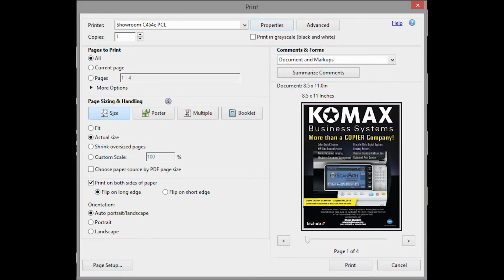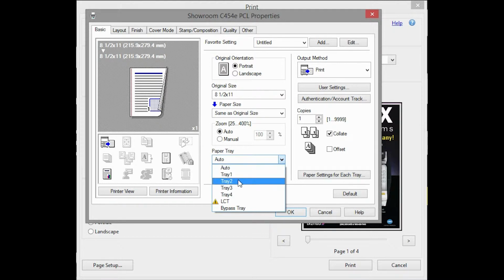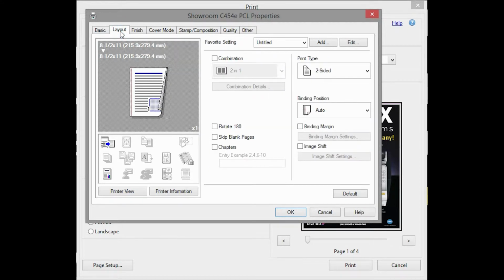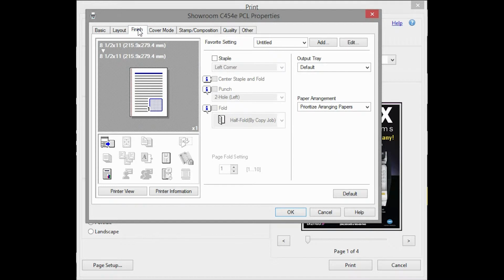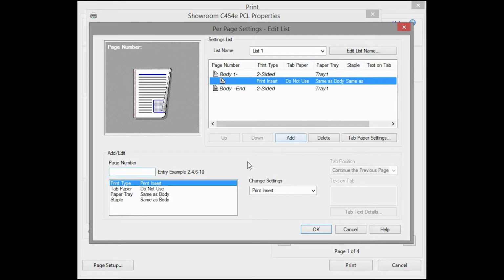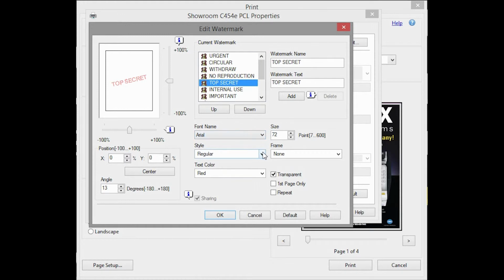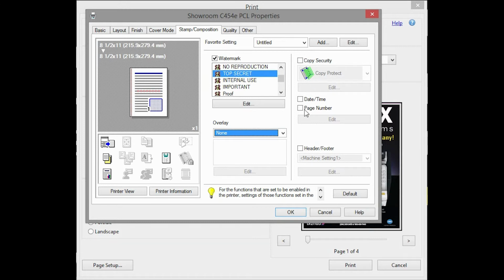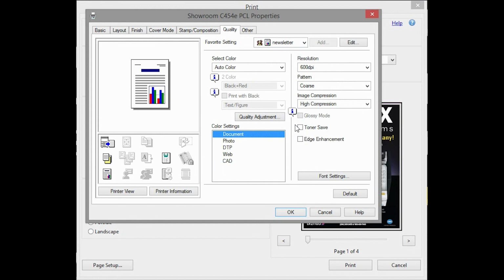bizhub Print Driver Basics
Bizhub Print Driver Basics provides an overview of the settings you can make on from your computer's print dialog taking advantage of setting stapling, folding, booklet making and other commonly used options.